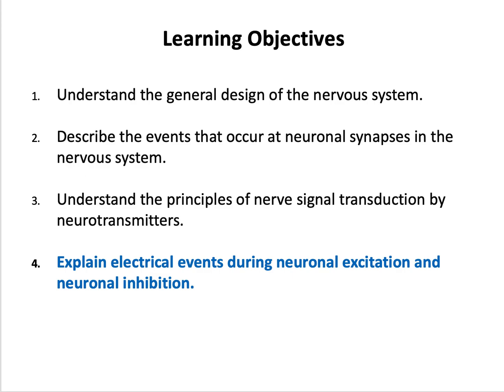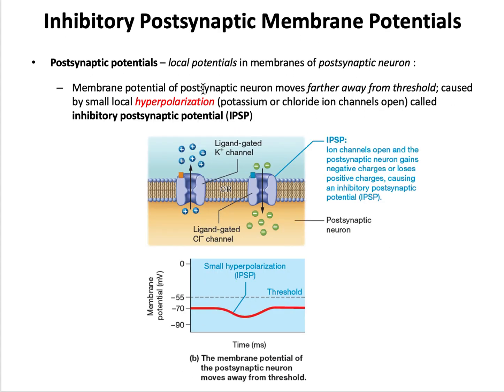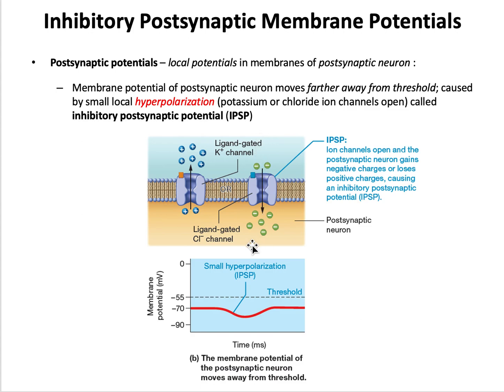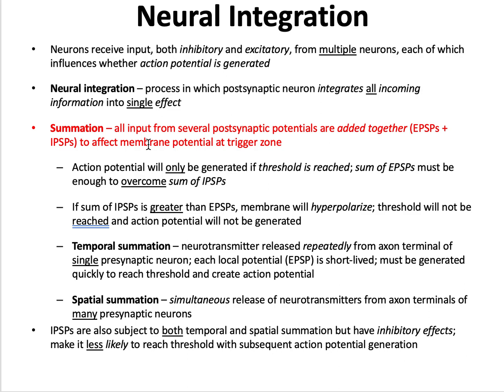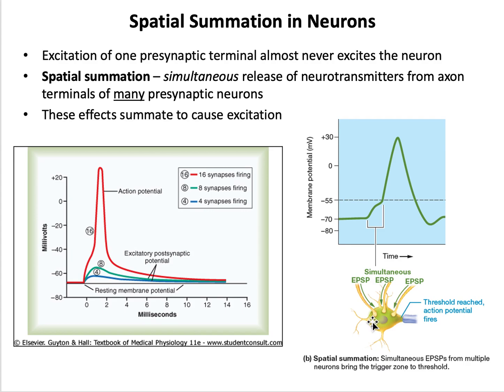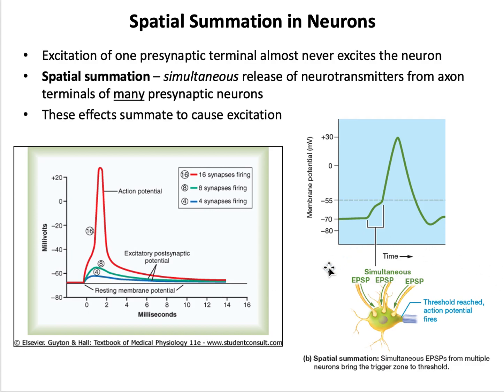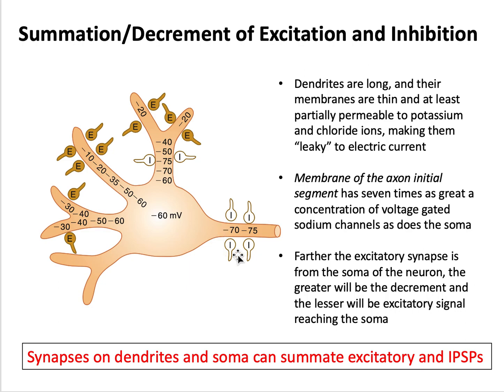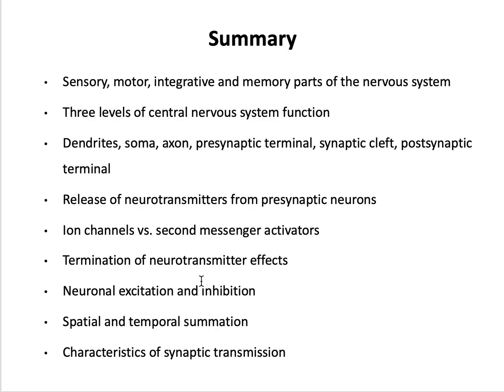5 30 23 MB EPSP and IPSP